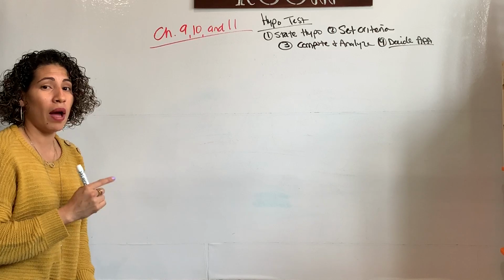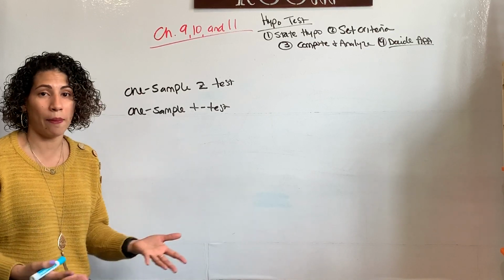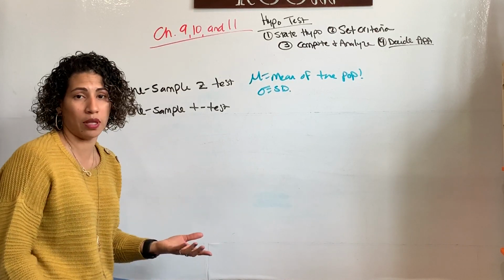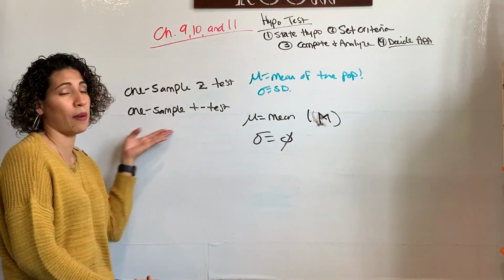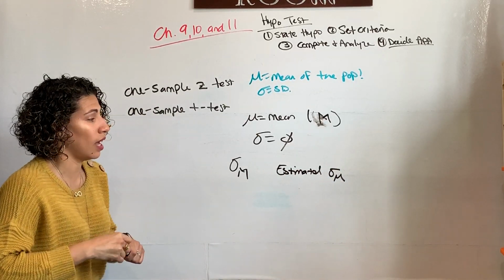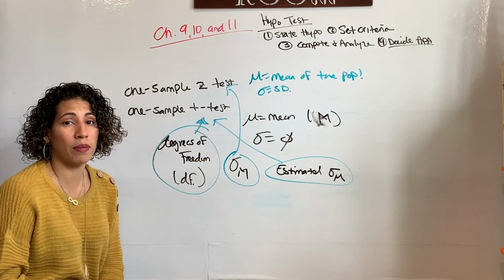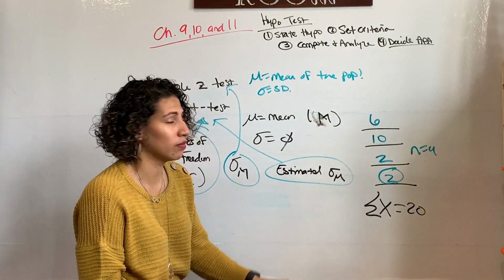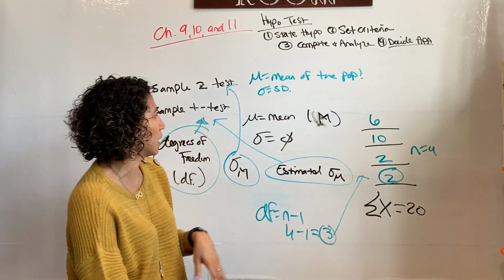STATS MADE EASY: Difference between z and t test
CORRECTION Please NOTE: that the symbol for the Estimated Standard Error for the One-Sample T-test should be S and not sigma.
Through this quick tutorial you can learn the difference between the One-Sample z-test and the One-Sample t-test.